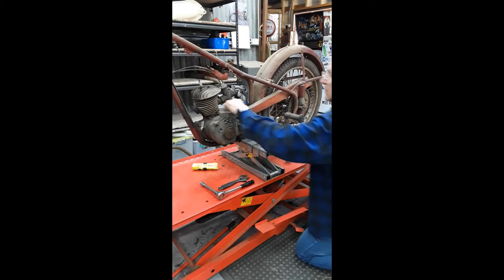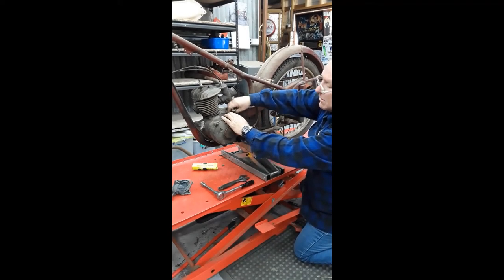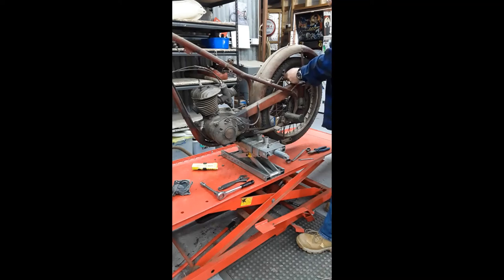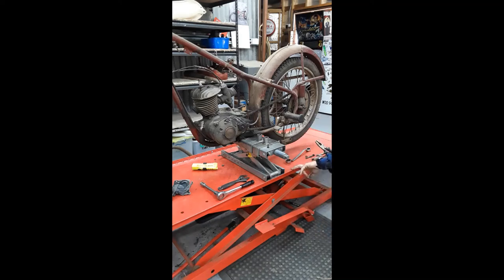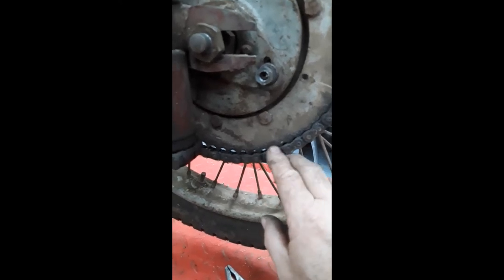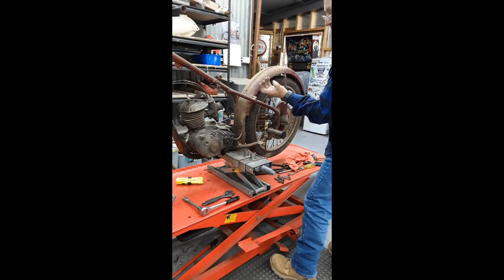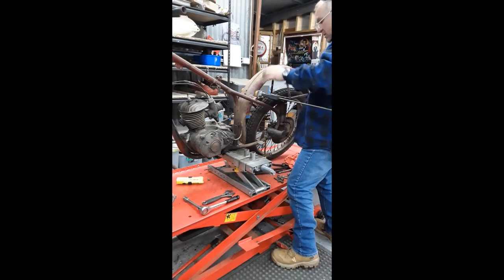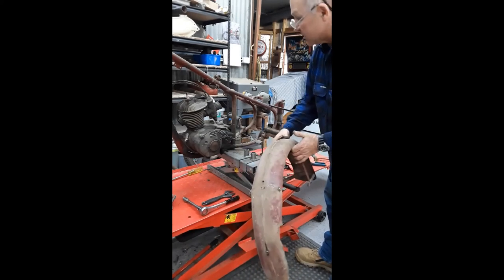Oz BSA Bantams race bike restoration episode 3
Restoration of BSA Bantam early 50's race bike